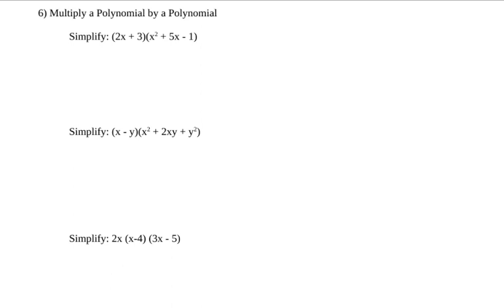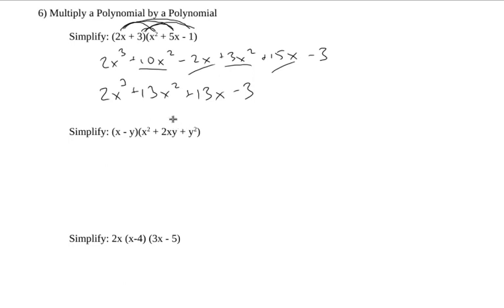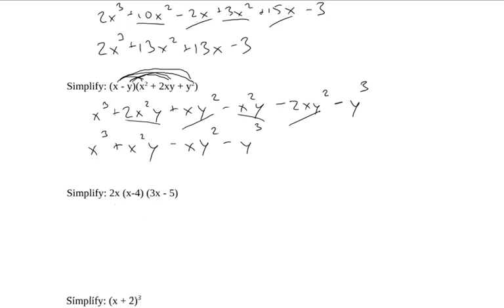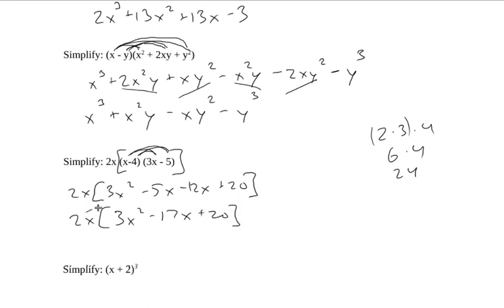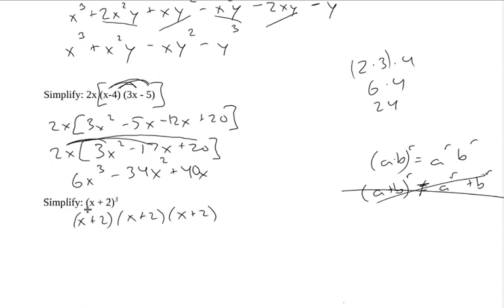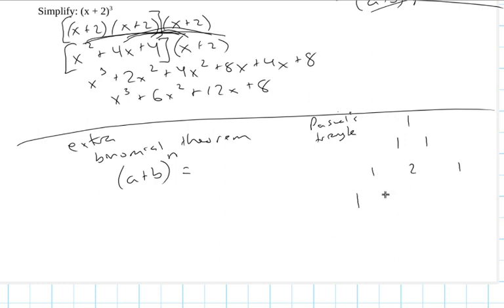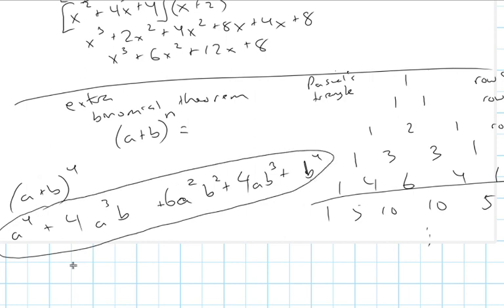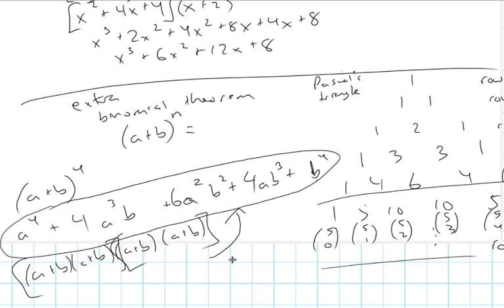5.3-08 Multiplying Polynomials 02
Extending the concept: Multiplying polynomials that have more than two terms. Also, how do you deal with a binomial raised to a power larger than 2?